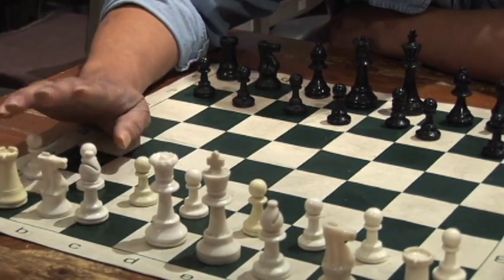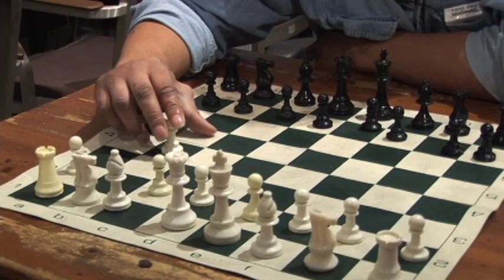Chess Sets & Strategies : How to Make Basic Moves & Strategy in Chess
Some basic moves and strategies in chess include vertical and horizontal moves for the rook, and advance moves for the pawns. Find ways to capture pawns in the game of chess with information from a chess specialist in this free video on chess moves.

Bio: The Chess Forum has been in business for more than 13 years.
Filmmaker: rahim davis